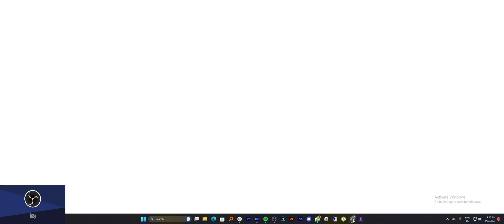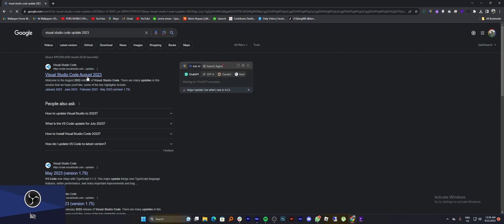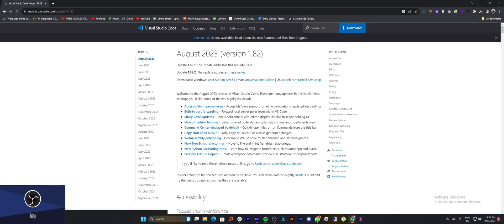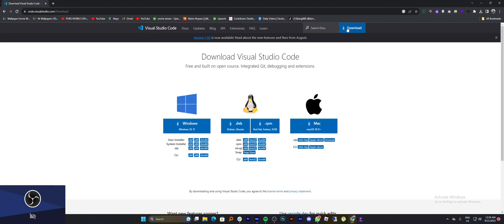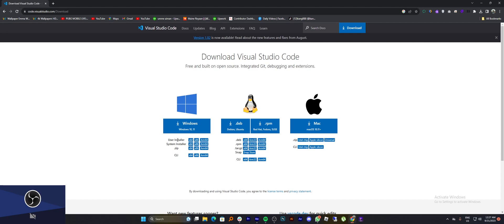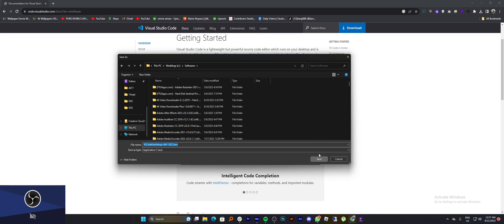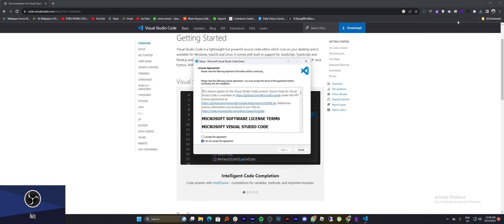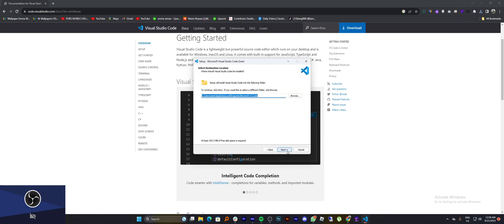HOW TO UPDATE VISUAL STUDIO CODE 2023! (BEST WAY) 2025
In this video, we will walk you through the step-by-step process of How to Update Visual Studio code. We'll delve into the details, provide valuable insights, and ensure you have all the information you need to succeed. Here's what you can expect:

0:00 INTRO
0:06 TUTORIAL